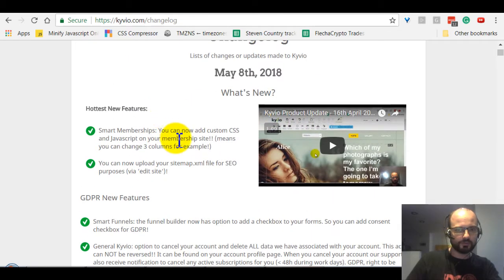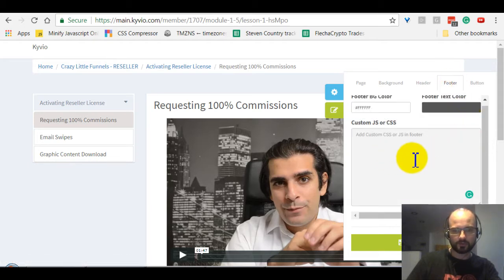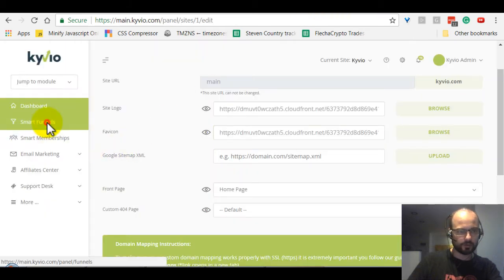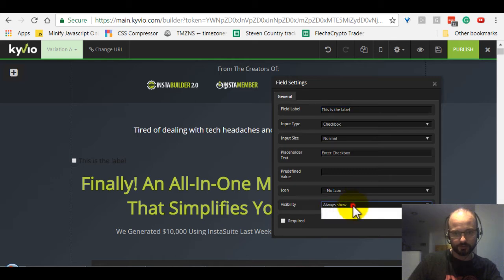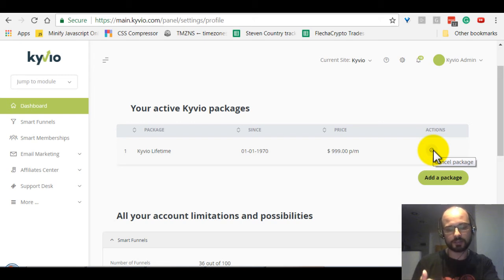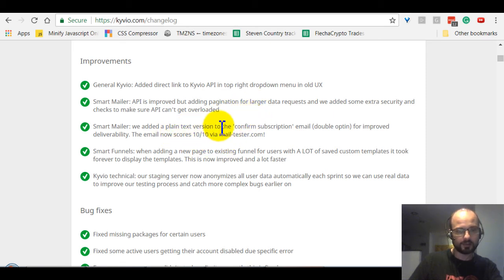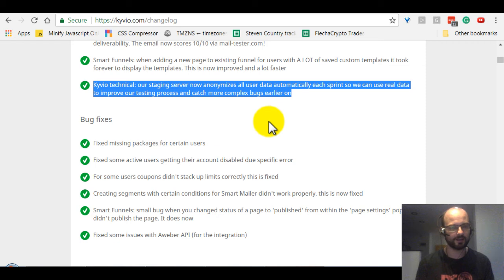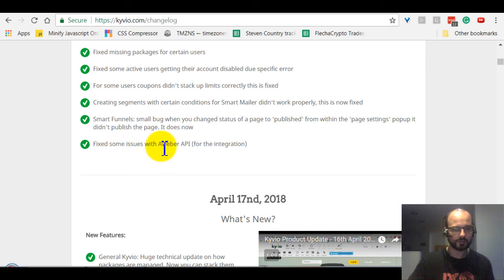Kyvio release 8 May 2018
In this release, we finally slay our persistent account packages bugs that have been tormenting us last 3 weeks!

We also released the first GDPR features (e.g. the right to be deleted for customers), we now allow you to include custom CSS and Javascript on your Smart Membership pages and upload your own sitemap.xml file for SEO.

There are a ton more improvements and of course bug fixes.